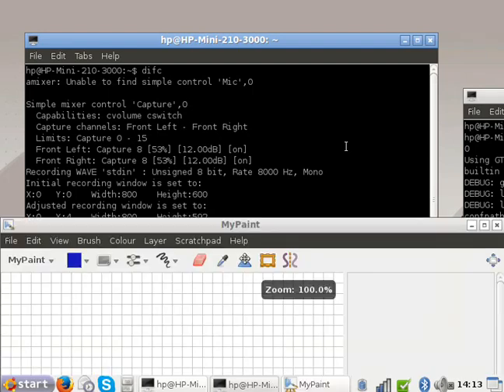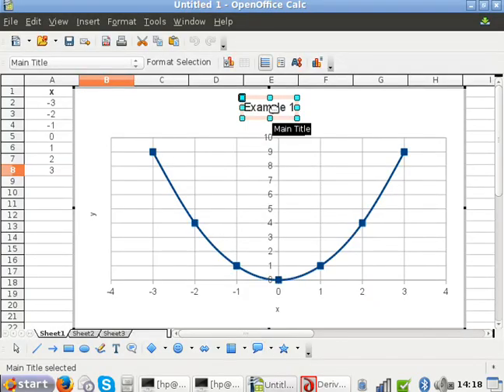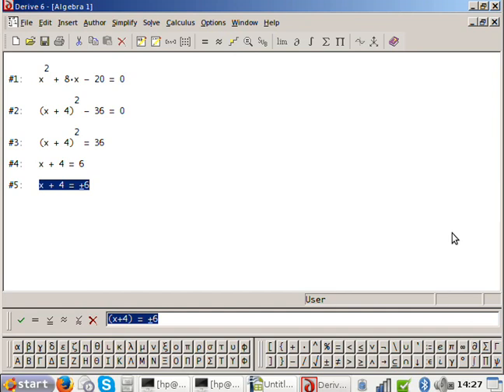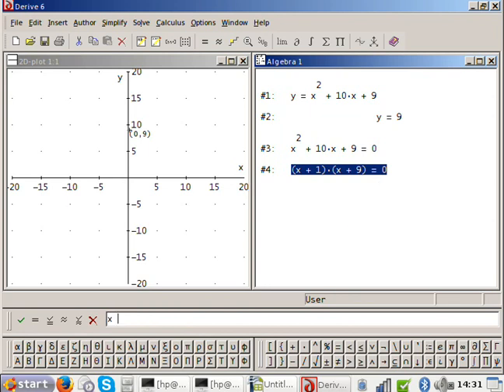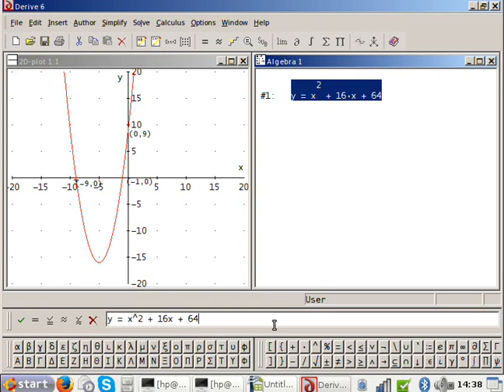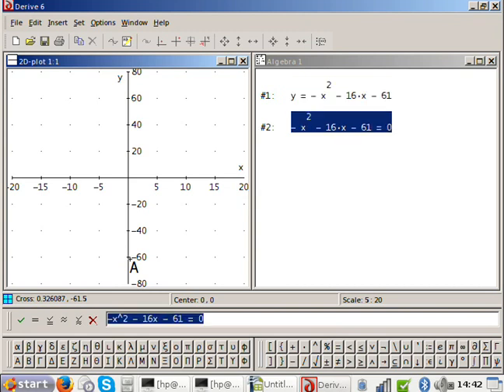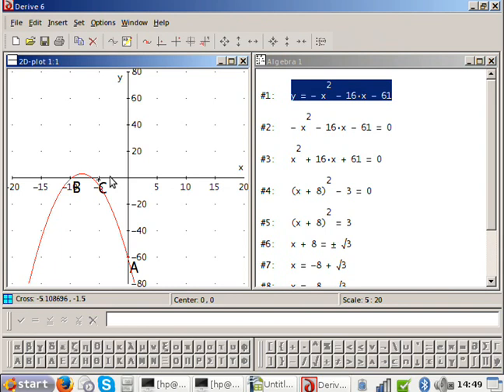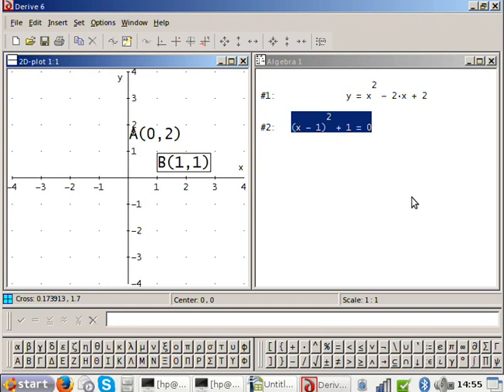Maths; Solve and Sketch Quadratics